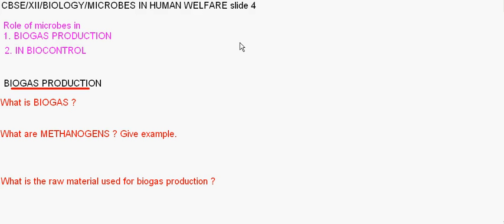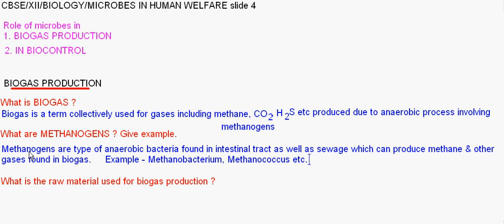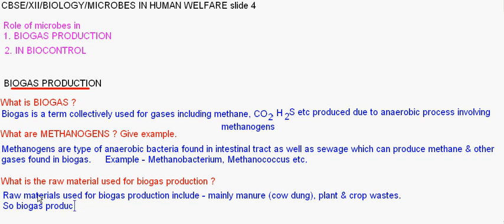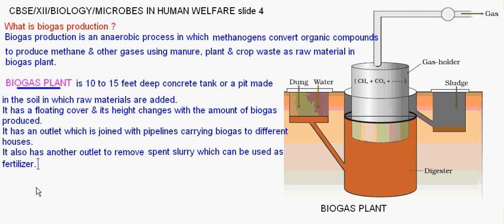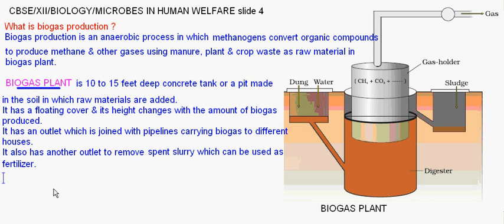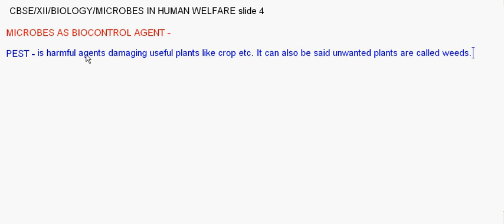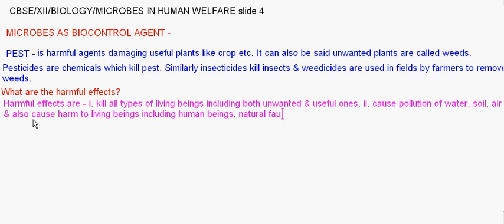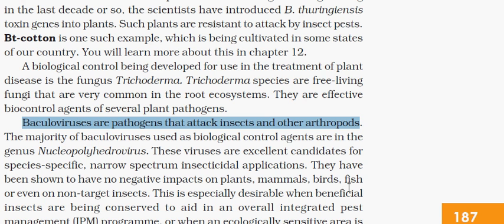eTuitions CBSE Class XII Biology - Microbes in Bio gas Production & Biocontrol